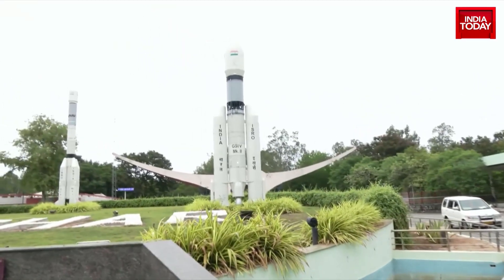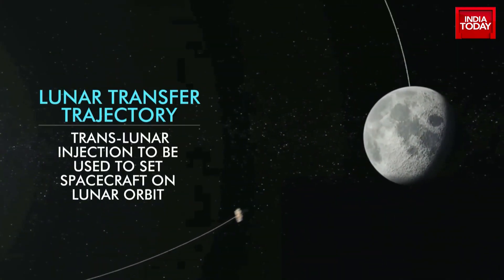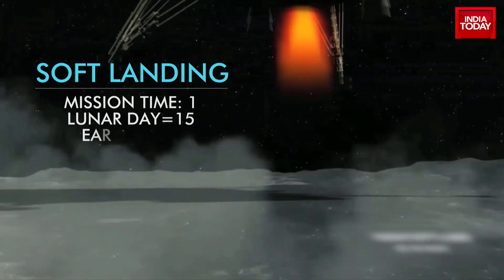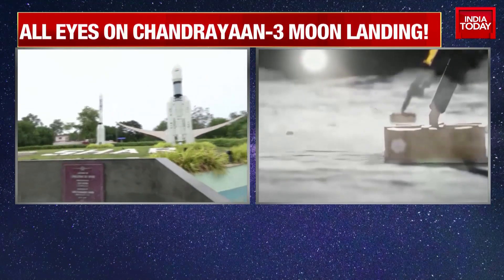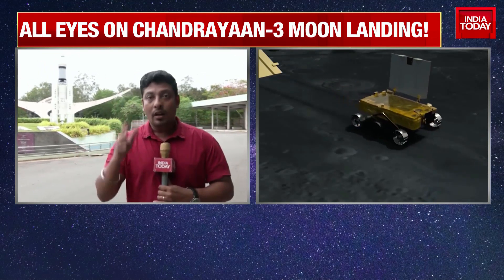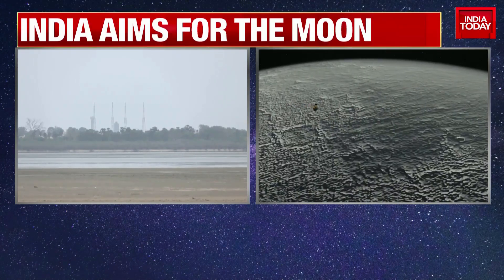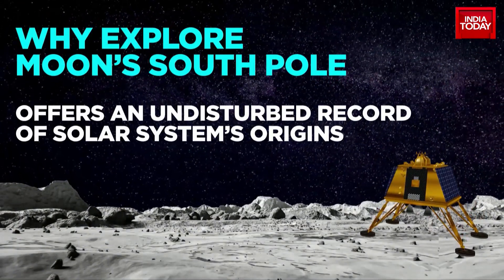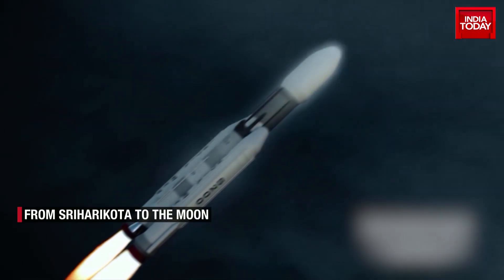Chandrayaan-3: All About India's Tryst With Moon | All Eyes On Chandrayaan-3 Moon Landing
As India's Chandrayaan-3 mission continues to lower its orbit around the Moon, the lunar orbit is buzzing with activity. India is not alone around the Moon.
As of July 2023, the Moon is set to become a bustling hub of missions with six active lunar orbiters and several more on the way.